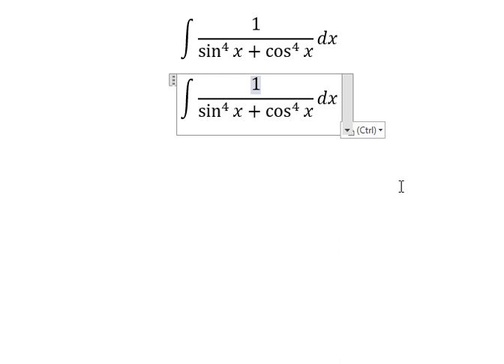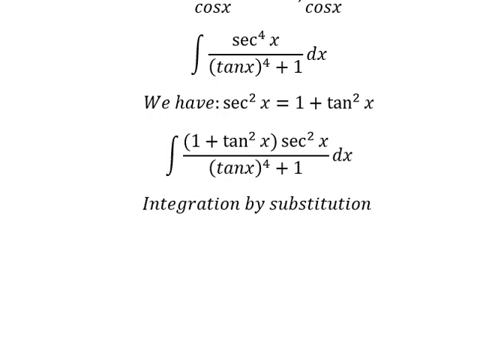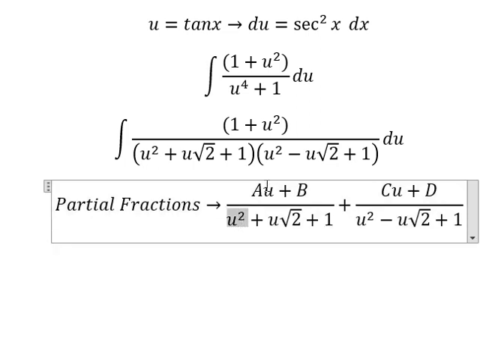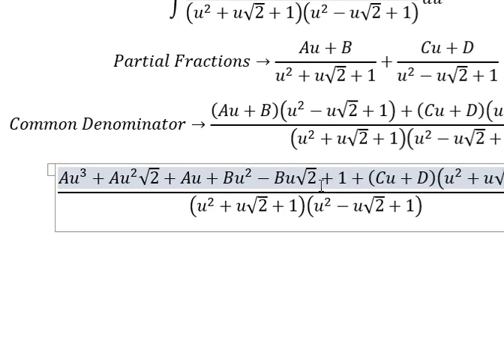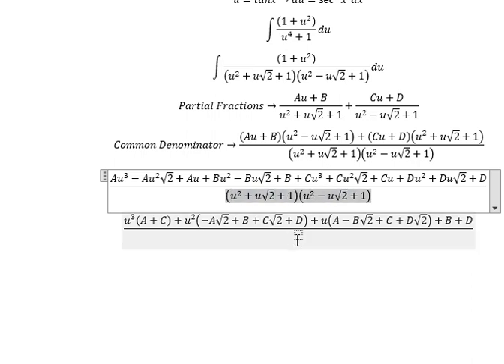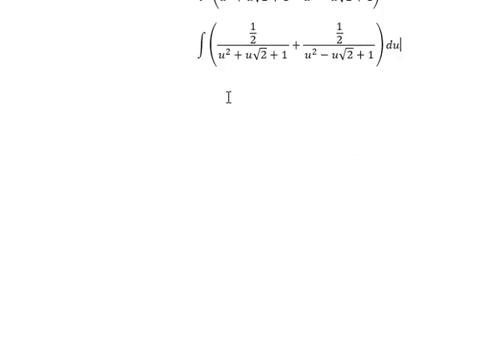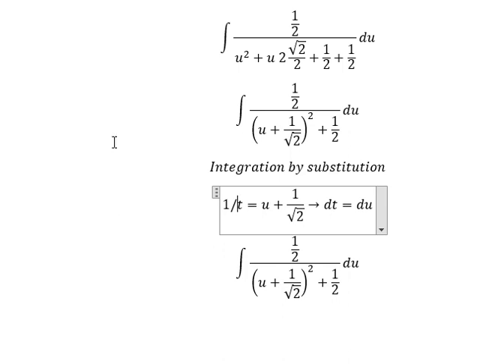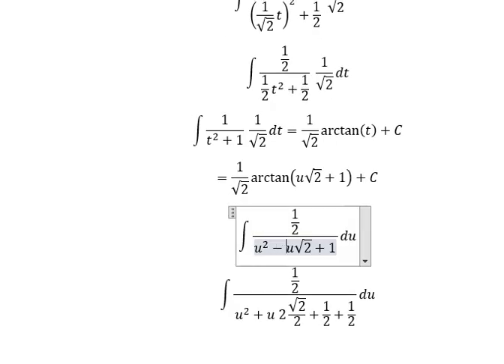Calculus Help: Integral ∫ 1/(sin^4 ⁡x+cos^4⁡ x ) dx - Integration by substitution - Techniques